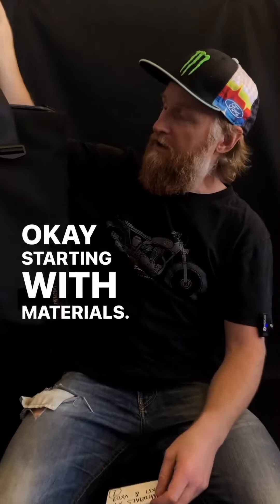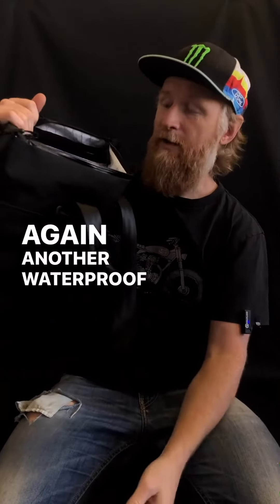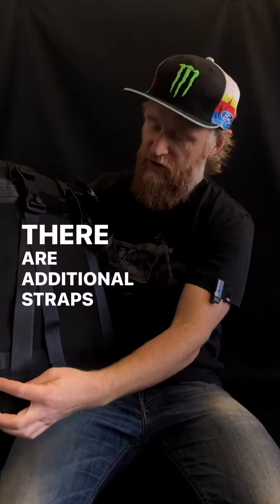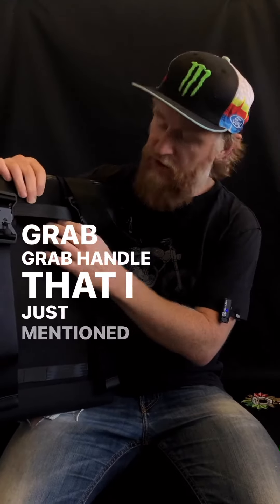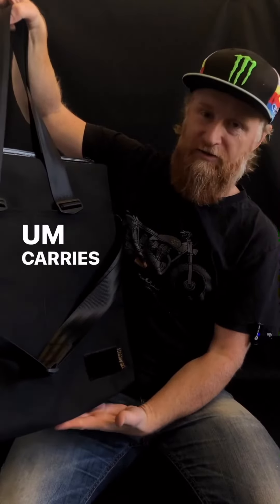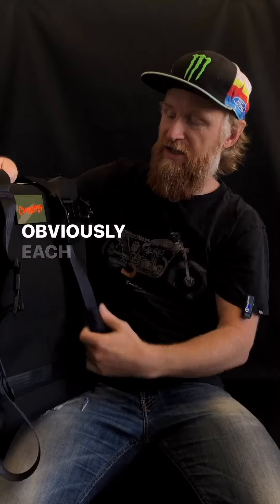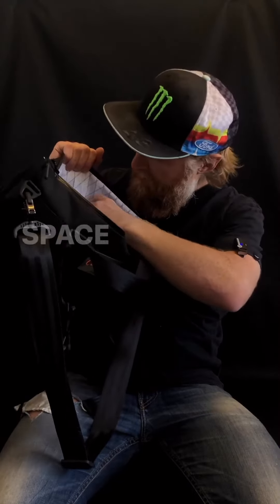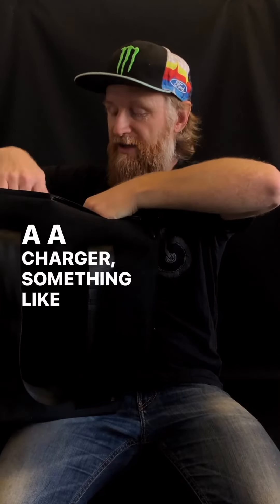The Ancoats BlackOps Tote.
The Black Ops Tote 2 and a 1/2 minute 1 minute take down…🤣

This is the fastest I’ve managed to talk through a Black Ops Tote (even after editing it down!)

There’s a lot going on, and the fabrics and components all deserve air time. I’ll do a deep dive slower run through for YouTube at some point.

Hope the video is helpful. Let me know! Also, if you’re keen for a Black Ops Tote, there are two available (Large) for immediate dispatch, over in the “Ready to Go” shop page.

Okay. That’s it. Get it in your eyes.